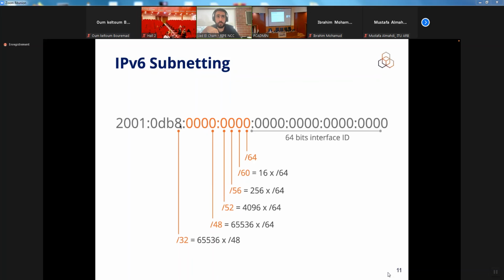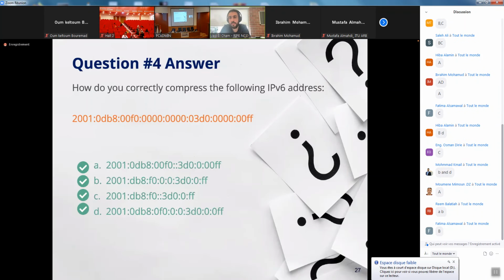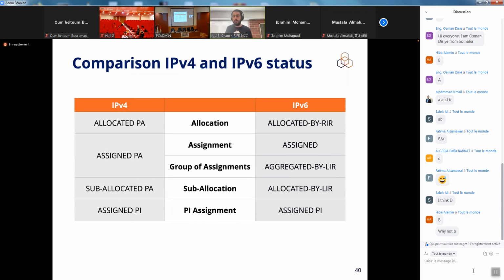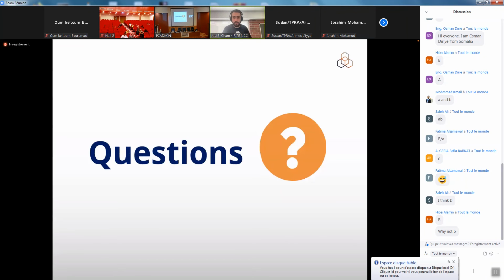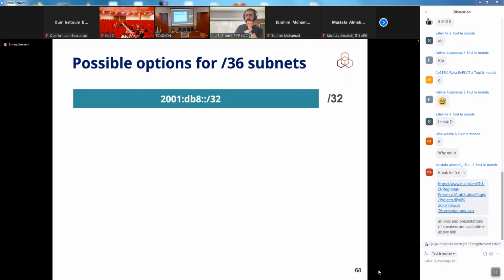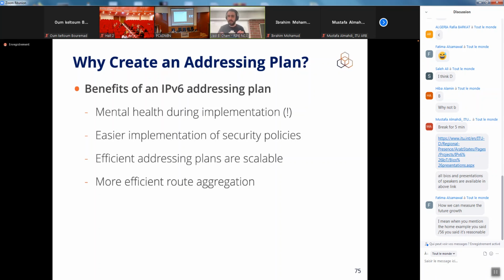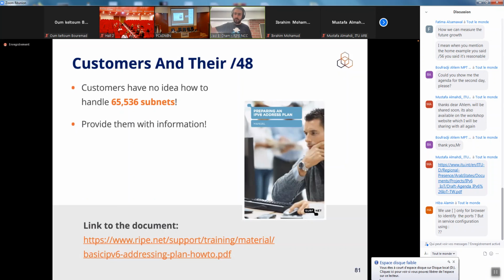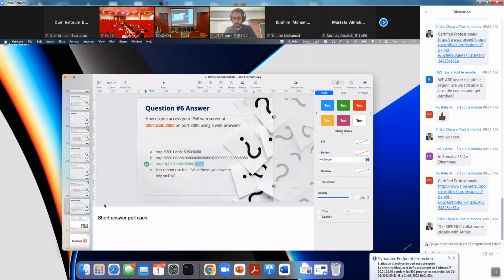IPv6 fundamental including IPv6 best practices and deployment